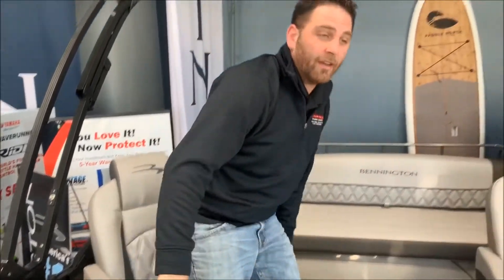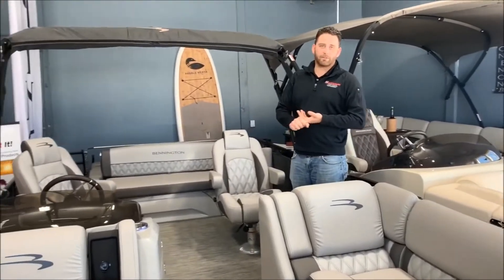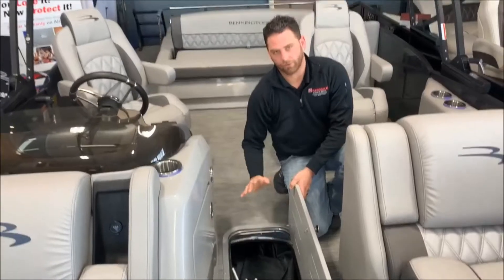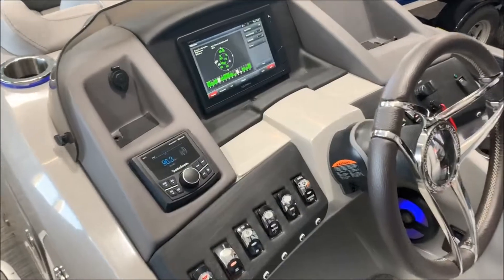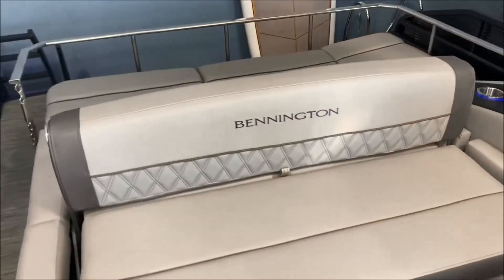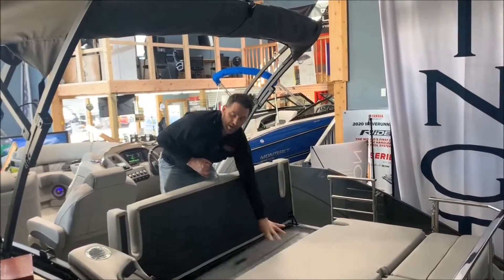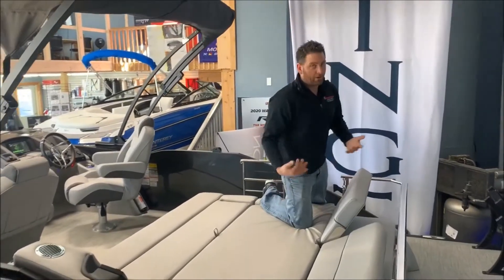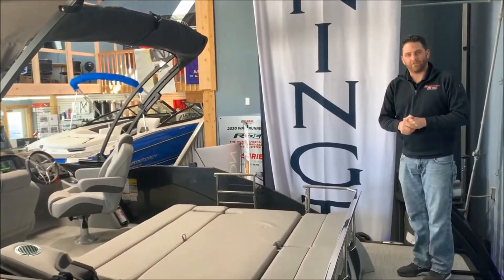2020 NEW MODEL BENNINGTON PONTOON 23QXSB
*NEW MODEL* Bennington's first ever 23QX right here in our showroom! It also features the impressive brand new deluxe 5-Way Swingback! (1:20)

LEARN MORE - RIVERVALLEYMARINE.COM